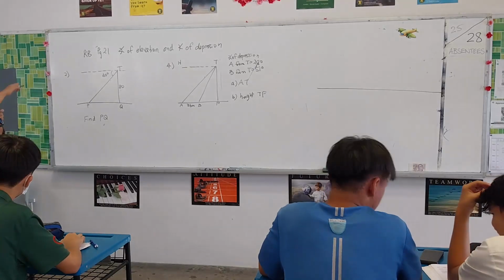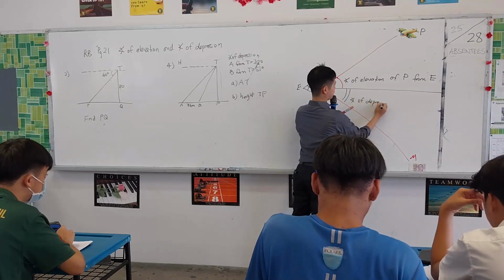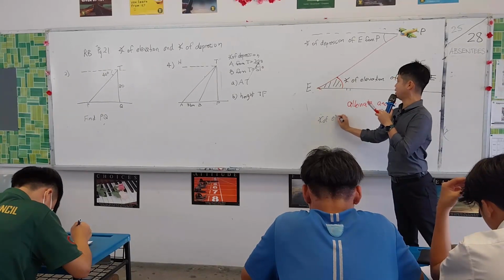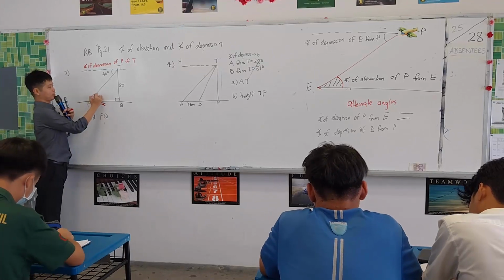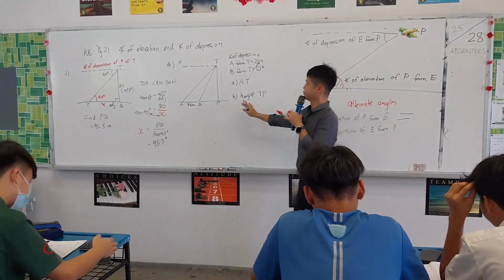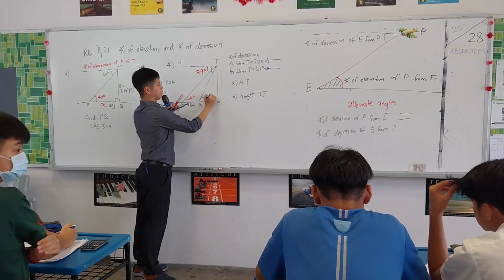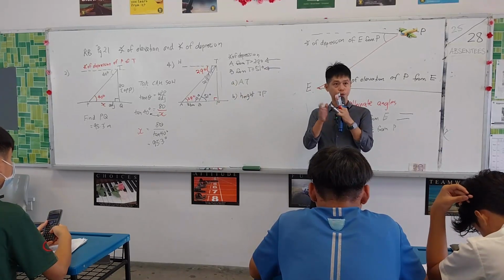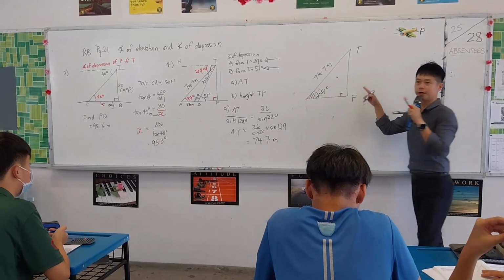Angles of Elevation and Depression